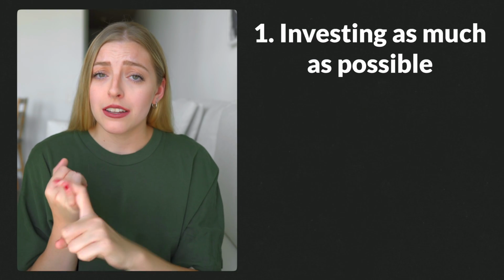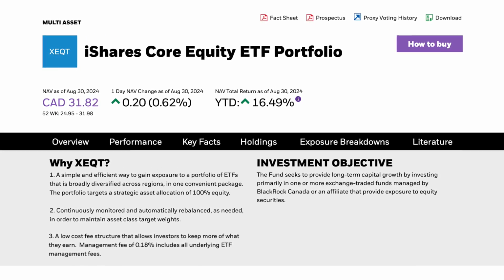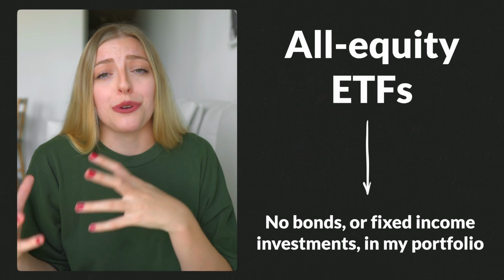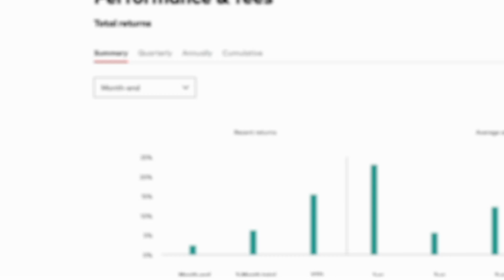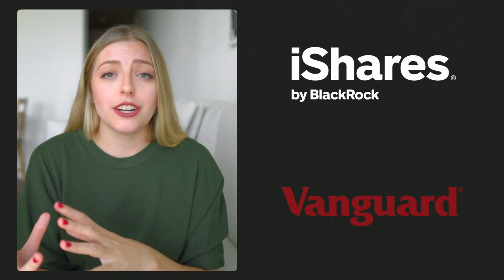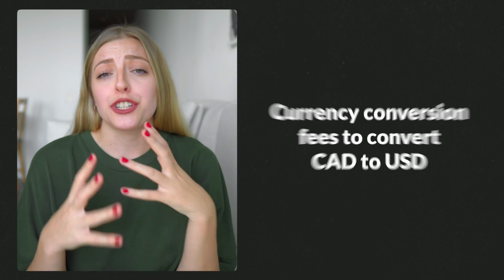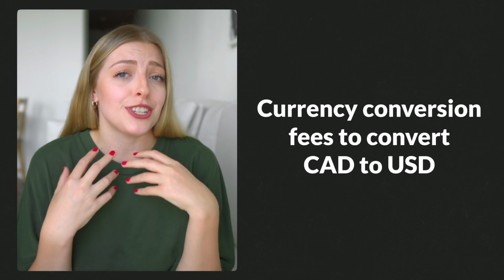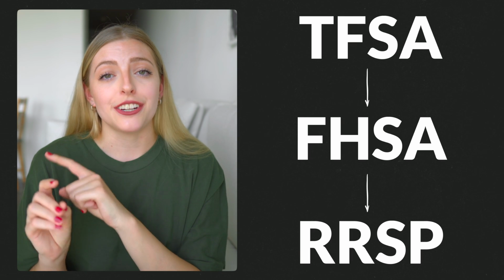I Opened An RRSP! My Registered Retirement Savings Plan Investment Strategy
I've officially opened up an RRSP, or a Registered Retirement Savings Plan!

If you've been following along, then you know that I started my investing journey with my TFSA, and maxed it out for the first time earlier this year. Then, I opened an FHSA, and maxed it out (for now) earlier this summer. Now, I'm finally opening an RRSP.

As of earlier this year, I've been investing in an all-in-one ETF within both of my current investment accounts (the TFSA and FHSA), but I'm actually going to be switching things up inside of my RRSP. In this video, I'll break down my RRSP investment strategy, including what ETF I'll be investing in and why!

0:00 I opened up an RRSP!
1:46 What ETF(s) do I buy within my TFSA & FHSA?
4:10 Why am I investing in a different ETF within my RRSP?
6:46 What ETF am I investing in within my RRSP?
9:33 Will I switch to a USD listed ETF in the future?
11:07 How much money have I contributed to my RRSP?

➡️ Simplii Financial - Our No Fee Chequing Account (up to $400 bonus)
➡️ American Express Cobalt - Our Travel Rewards Credit Card (up to 22,000 points)

➡️ YouTube Filming Equipment
➡️ YouTube Editing Equipment